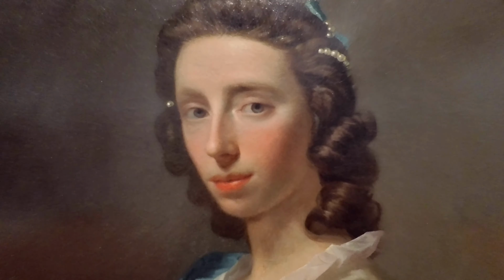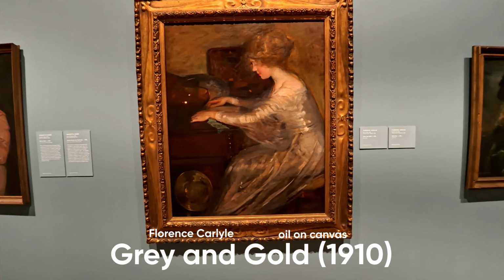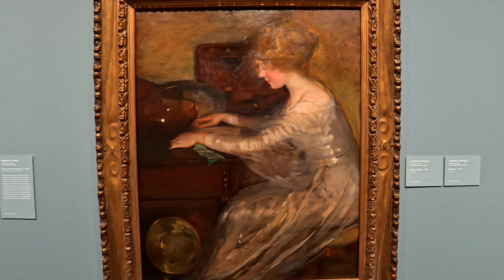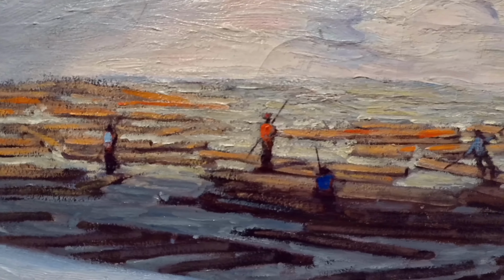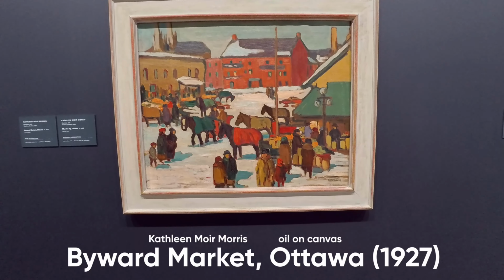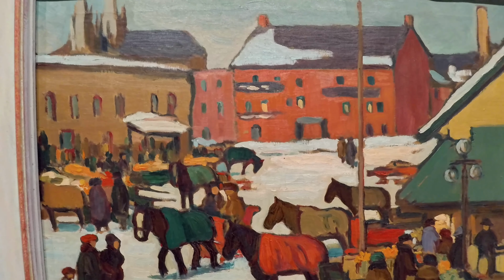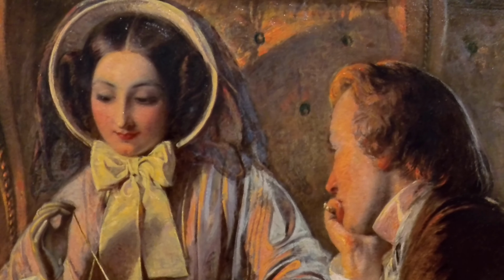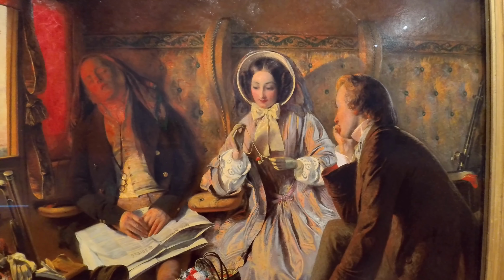Art Walks Ep30 | Scandalous Love, Market Scenes, Canadian Heritage & A Golden Glow | Faces & Moments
Welcome back to Art Walks! In Episode 30, we explore five fascinating artworks at the National Gallery of Canada, each telling a unique story through time:

🖼️ Mrs. Lindesay of Eaglescarnie (1750) – Allan Ramsay
🖼️ Grey and Gold (1910) – Florence Carlyle
🖼️ The Drive (1912) – Lawren S. Harris
🖼️ Byward Market, Ottawa (1927) – Kathleen Moir Morris
🖼️ First Class: The Meeting... and at First Meeting Loved (1854) – Abraham Solomon

From exquisite portraiture and stolen moments to sun-drenched landscapes and scandalous train encounters, this episode captures a range of emotion, history, and artistic brilliance.

Which of these paintings stands out to you the most?

And if you’re in Ottawa, I highly recommend visiting the National Gallery of Canada in person—seeing these masterpieces up close is an experience like no other.